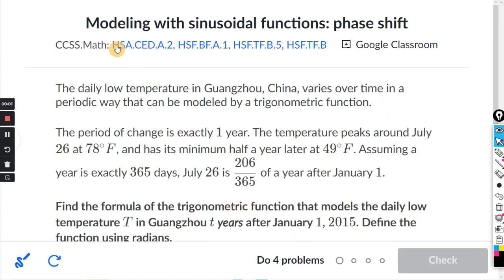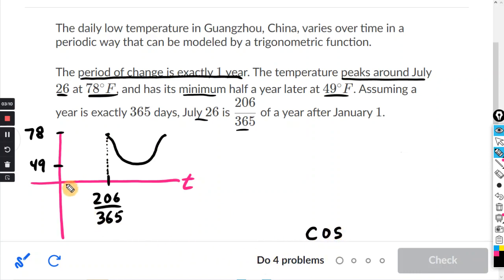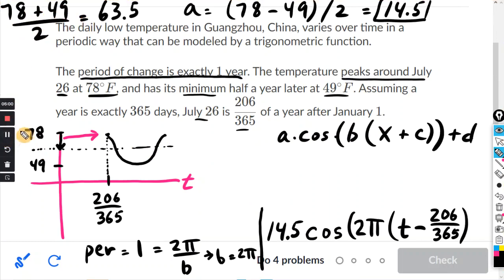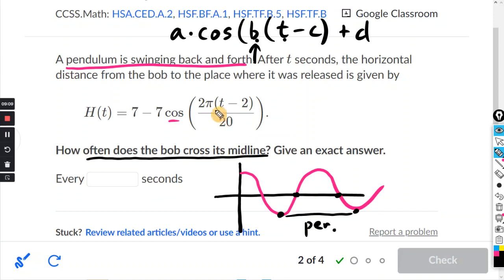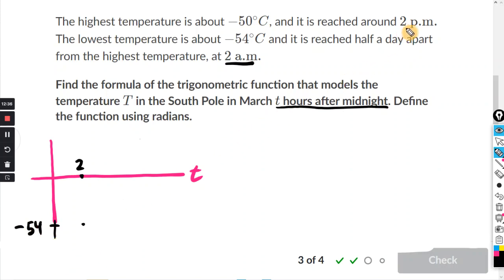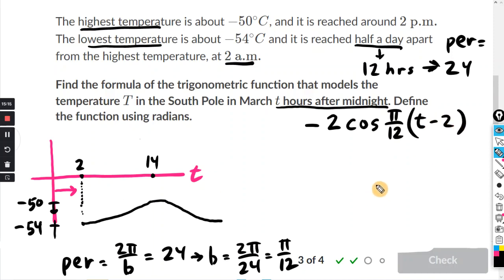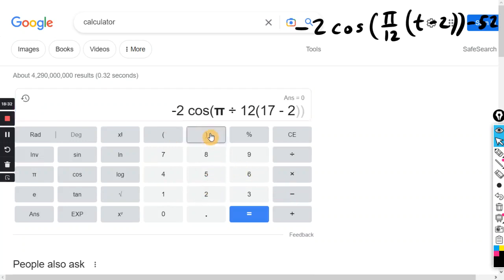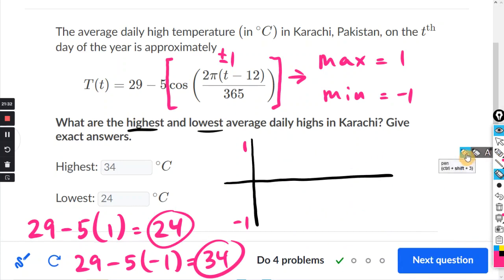Modeling with sinusoidal functions : phase shift : Khan Academy